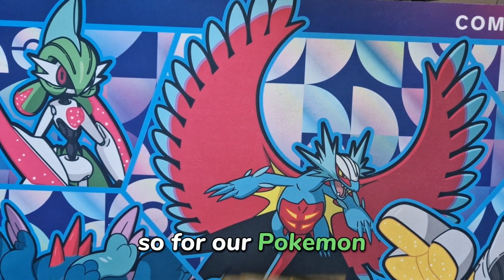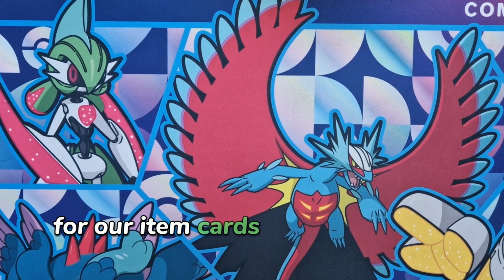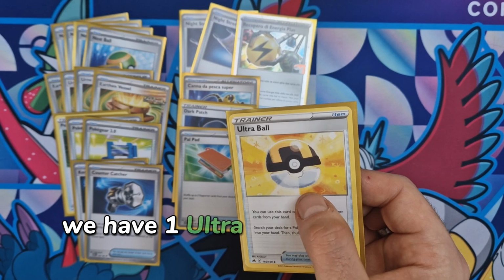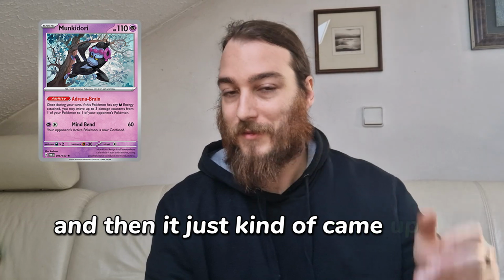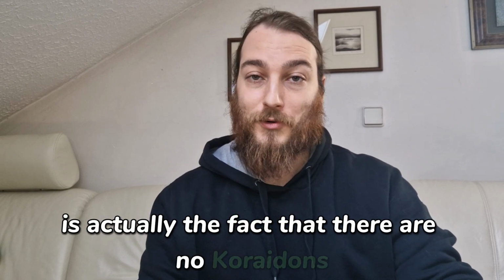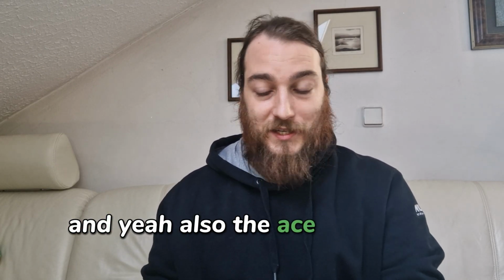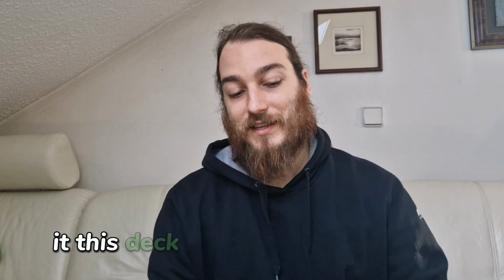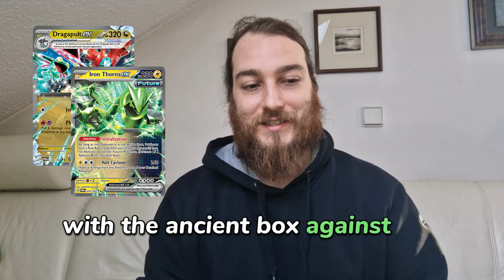Ancient Box Deck Profile: The Build That Survives Prismatic Evolution!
🔥 Ancient Box Deck Profile 🔥
In this video, we dive deep into the Ancient Box deck—the resilient strategy that thrives even in the face of Prismatic Evolution! 🌟

📜 First, I showcase the full decklist in all its glory, so you can see exactly how it's built.
🛠️ Then, I break down the key changes I've made, inspired by the Runner-Up Deck from the Osaka Champions League! Learn how this updated list adapts to the evolving meta and stands strong.
⚔️ Matchups: I also share insights into its best and worst matchups, offering tips and strategies to navigate the current meta like a pro.

Whether you're looking for inspiration or want to refine your skills, this is the ultimate guide to mastering Ancient Box! 🧠✨

📜 Deck List:
Pokémon: 6
4 Roaring Moon TEF 109
4 Great Tusk TEF 97
4 Flutter Mane TEF 78
1 Munkidori TWM 95
1 Radiant Greninja ASR 46
1 Pecharunt ex SFA 39

Trainer: 17
4 Professor Sada's Vitality PAR 170
4 Explorer's Guidance TEF 147
1 Boss's Orders PAL 172
4 Nest Ball SVI 181
4 Earthen Vessel PAR 163
3 Pokégear 3.0 SVI 186
2 Counter Catcher PAR 160
2 Night Stretcher SFA 61
1 Superior Energy Retrieval PAL 189
1 Super Rod PAL 188
1 Dark Patch ASR 139
1 Pal Pad SVI 182
1 Ultra Ball SVI 196
1 Hisuian Heavy Ball ASR 146
1 Secret Box TWM 163
4 Ancient Booster Energy Capsule TEF 140
3 PokéStop PGO 68

Energy: 1
7 Basic {D} Energy SVE 15